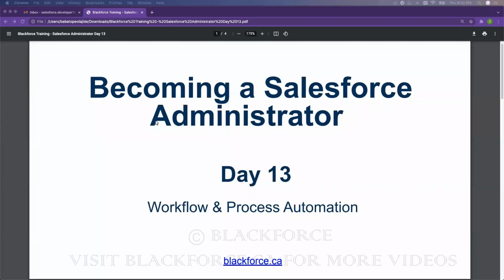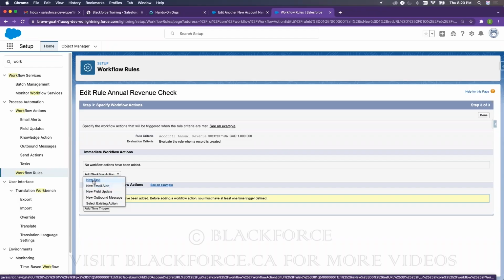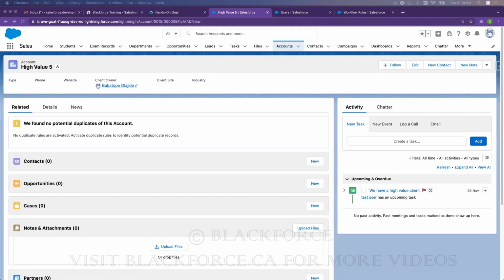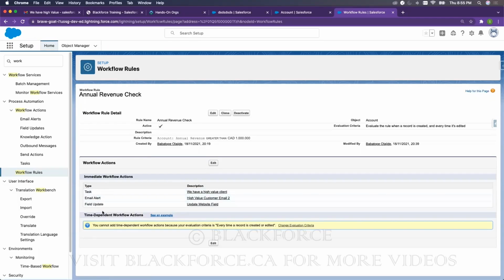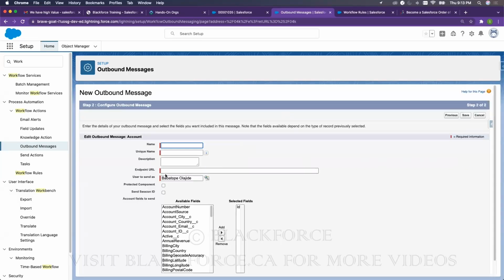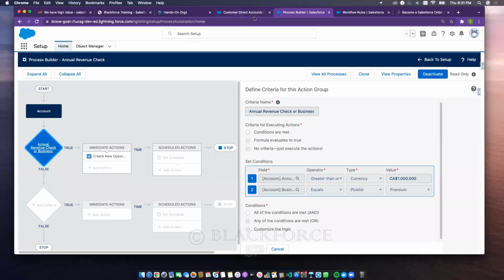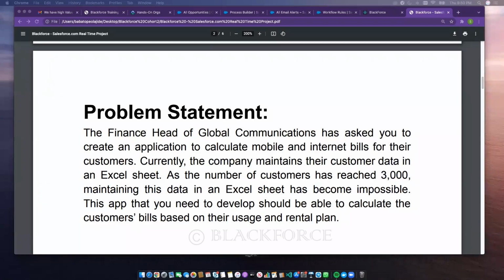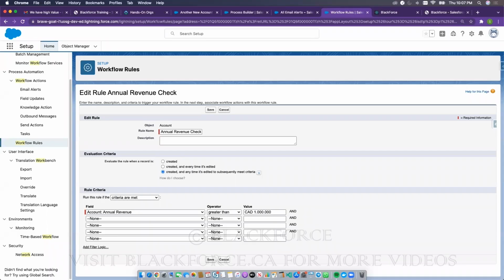Salesforce Administrator-Workflow And Process Automation-C2SF-Admin-Day 13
Overview of automating process in salesforce